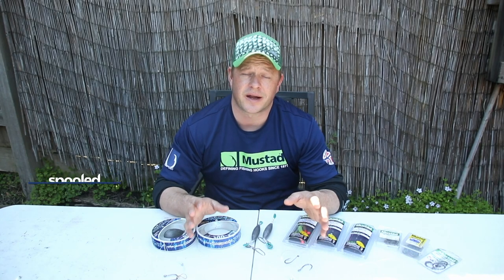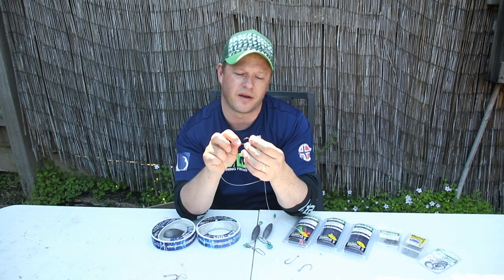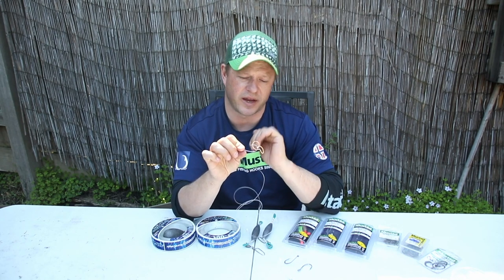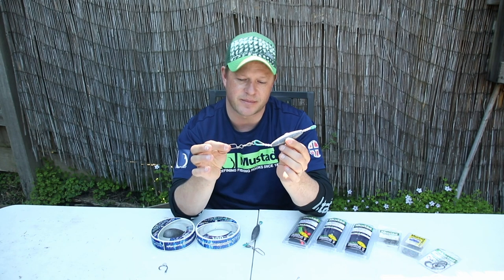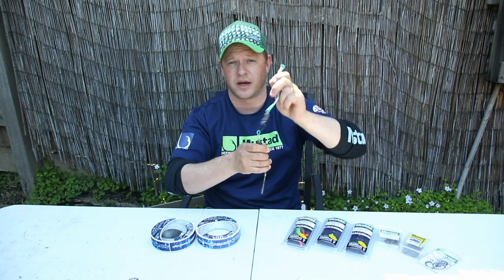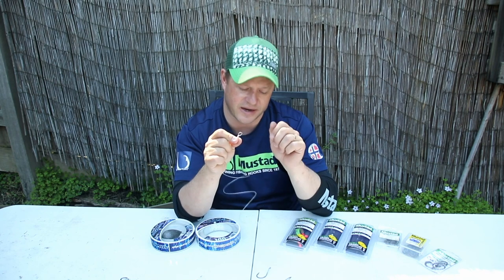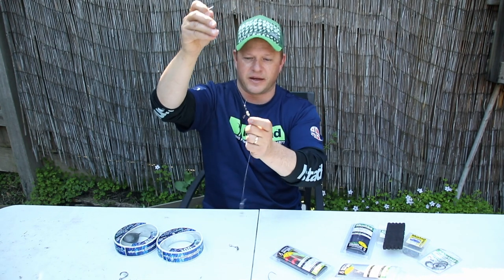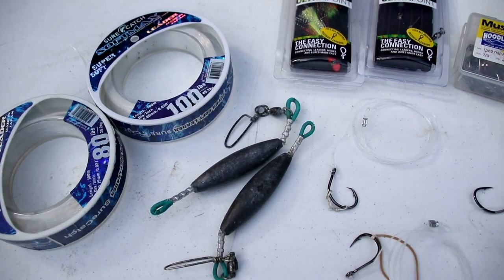Kingfish rigging tips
Jarrod Day goes through the various ways he rigs up when fishing for kingfish in the Port Phillip Bay RIP. For more fishing, kayaking, boating and new product information, check out Produced purely as a digital publication, Spooled takes a fresh approach to delivering information – it’s a fishing magazine but not as you know it. And the best part is, it's free!